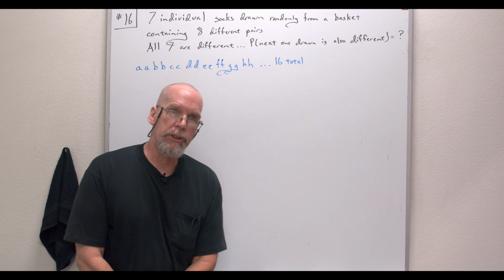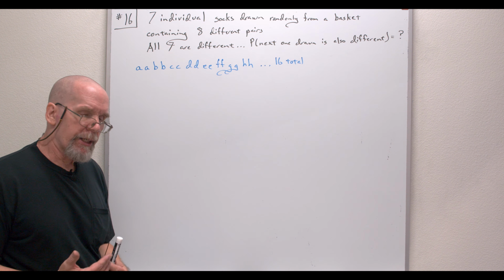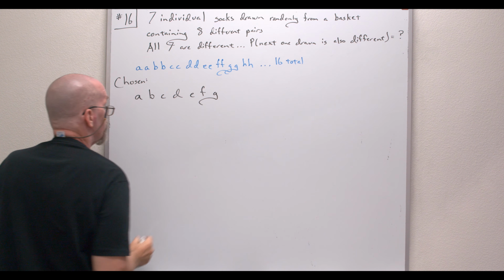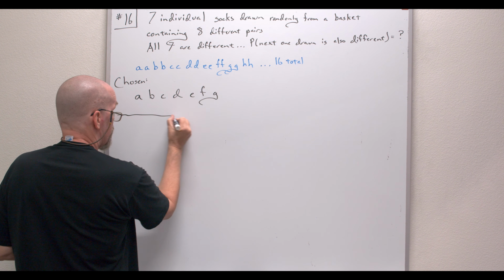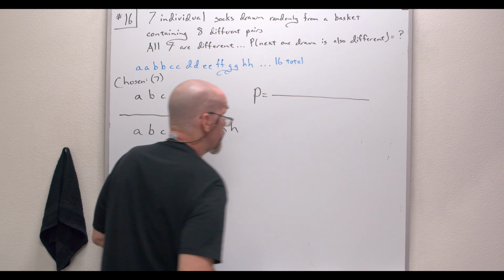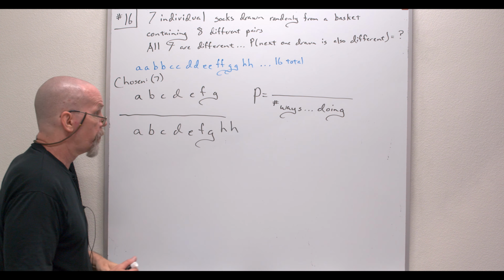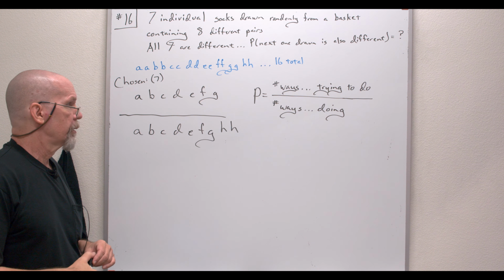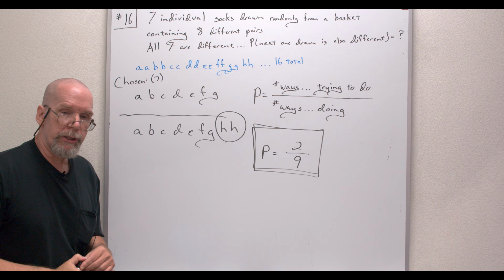AEPA - Study Guide ~ Math - Question 16